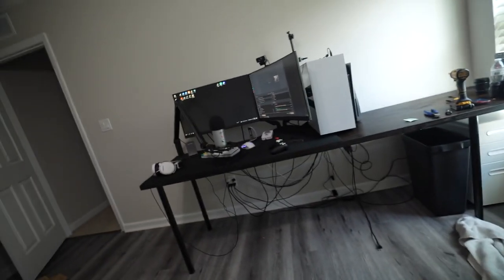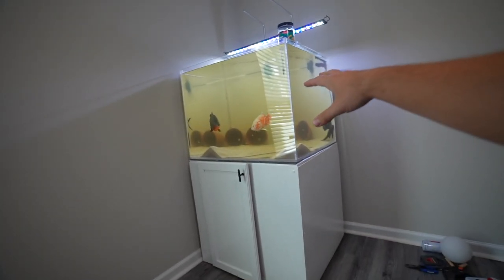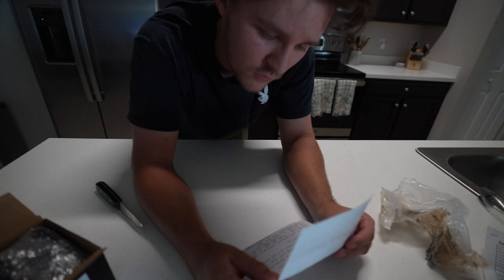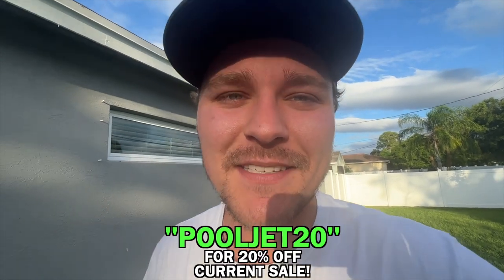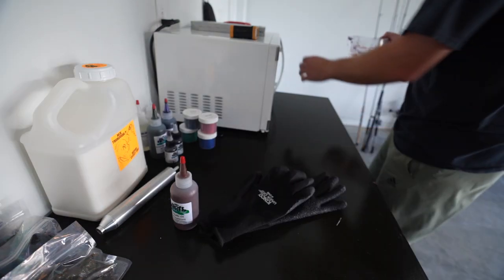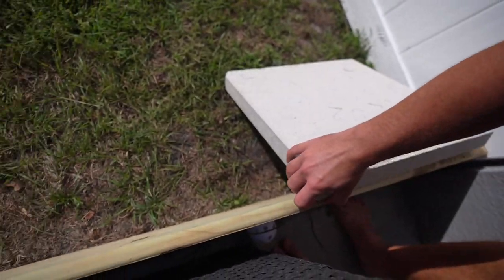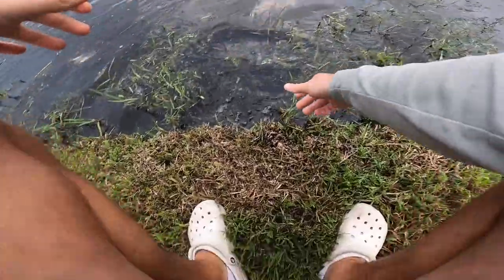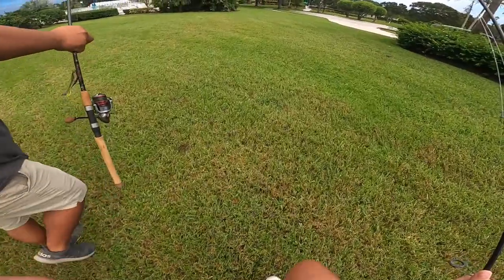THE BEST BANG FOR YOUR BUCK REEL??!! (Helix 2.0 Review!) | Life of Ty Episode 6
I hope you guys enjoyed this video please let me hear what you think by COMMENTING BELOW and tell me what you like to see NEXT!!